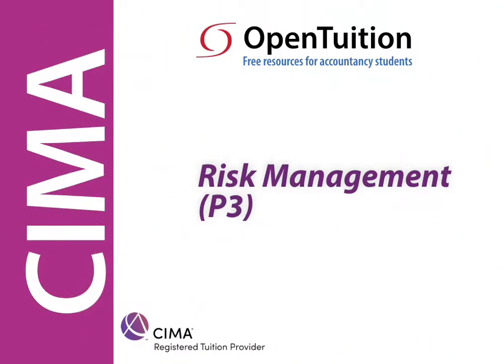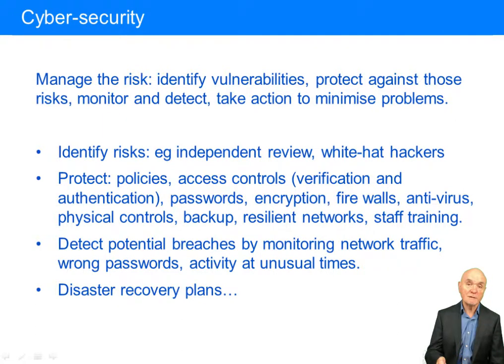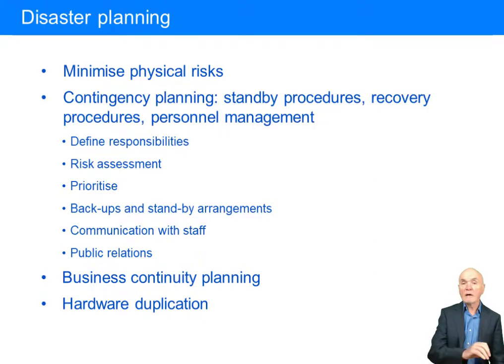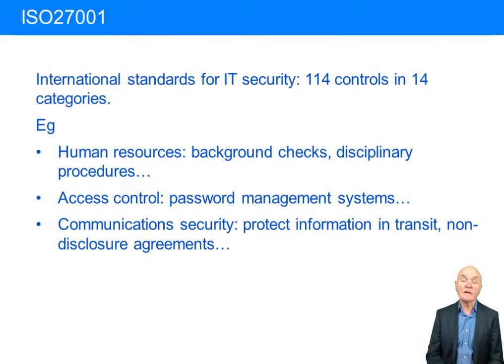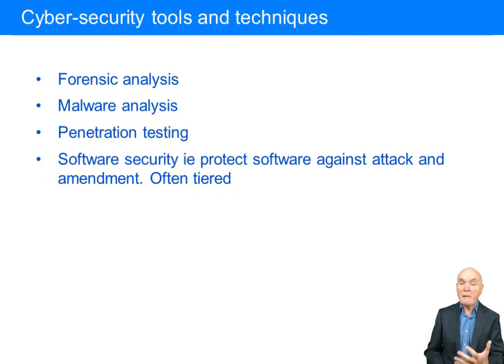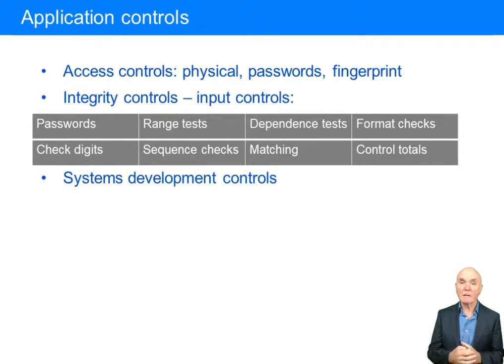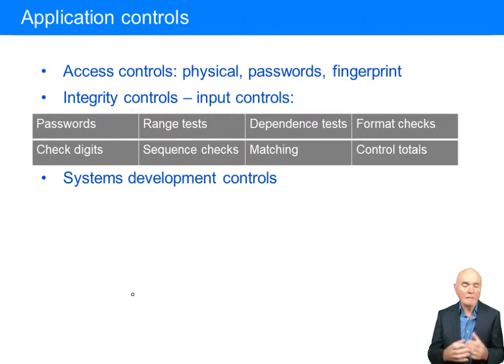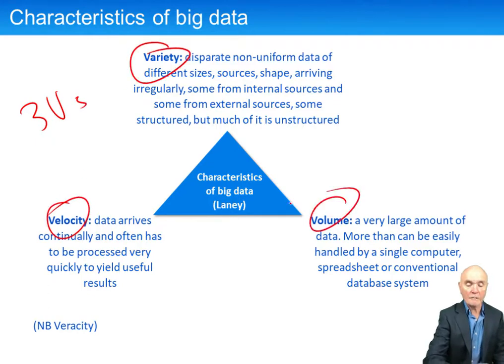Cyber risks - Cyber security - CIMA P3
The complete list of our free lectures for the CIMA P3 Risk Management exam is available

CIMA Strategic Level - Paper P3 Risk Management
to download free CIMA P3 notes and access other free study materials: CIMA lectures, tests and Ask the Tutor Forums